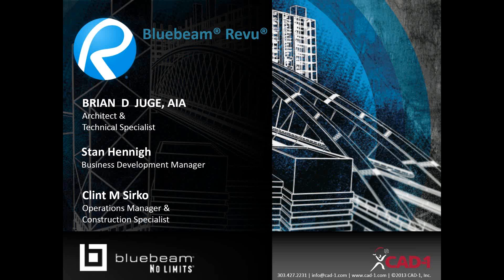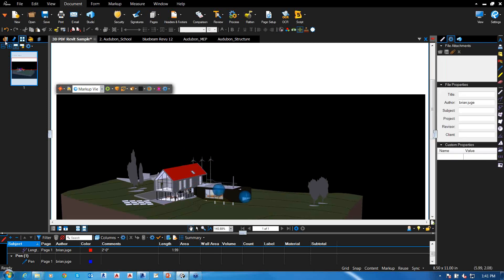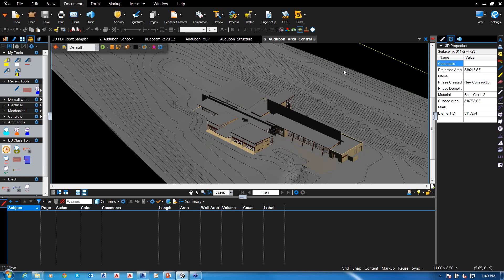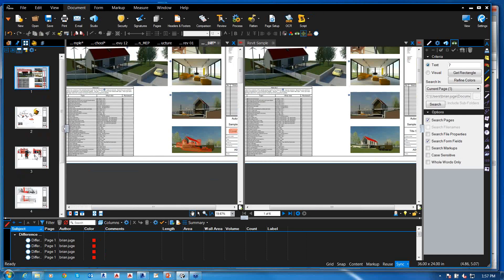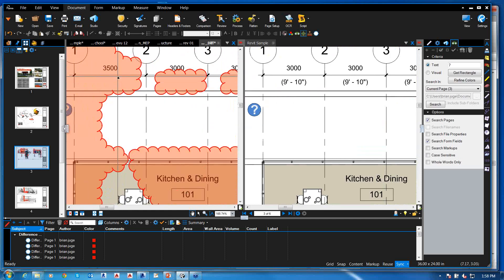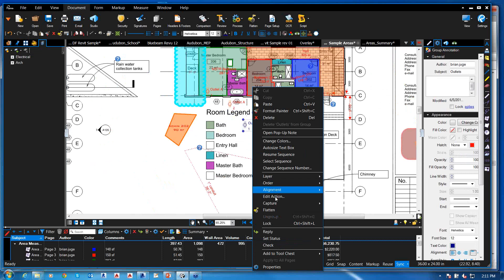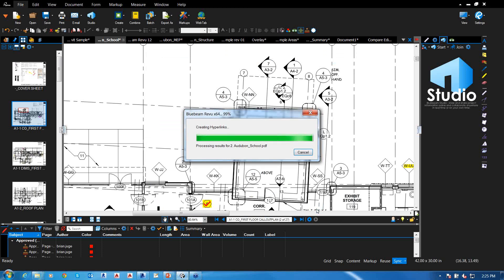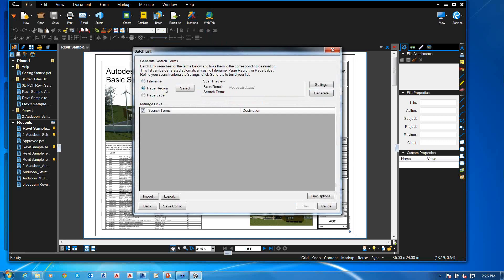CAD-1 Presents - Bluebeam General Overview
| DescriptionBluebeam Revu CAD is smart, efficient and powerful, improving communication and collaboration on projects by enabling a digital process from beginning to end. With plugins for most of the Autodesk products, you have one-button access for 2D and 3D PDF creation from an interface you already know. Join Brian Juge, AIA, as he guides you through using Bluebeam Revu CAD, demonstrating everything from the studio environment, to the compare document and feature markup review. This is a webinar you won't want to miss.